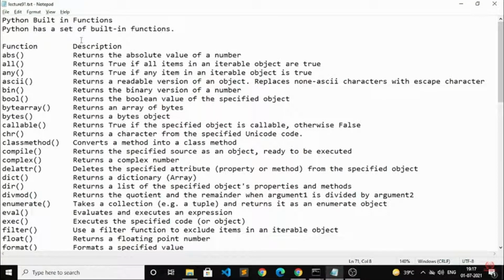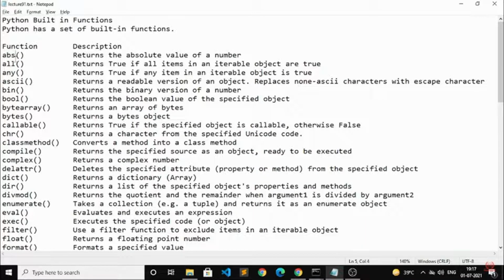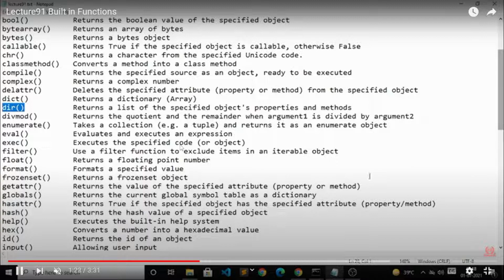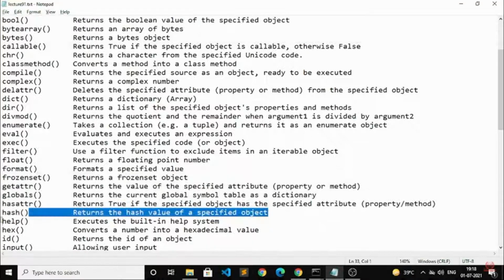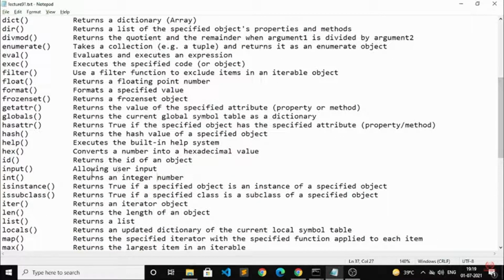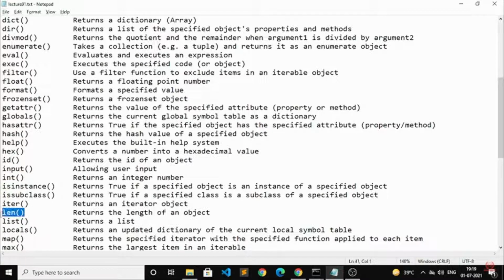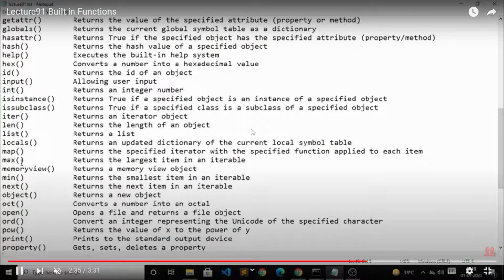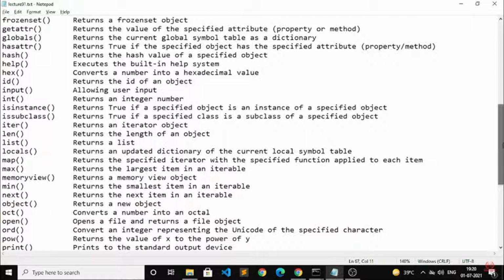Python Practical Course in English : Class 86 - building function